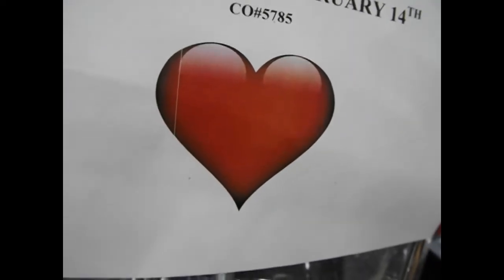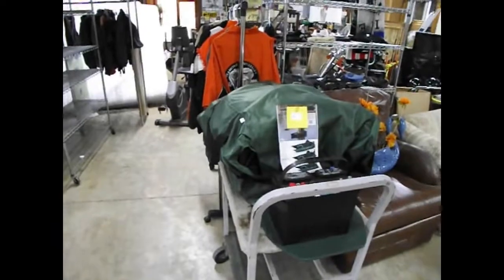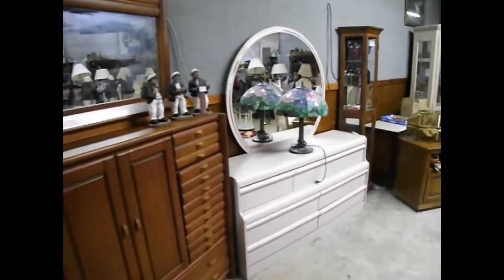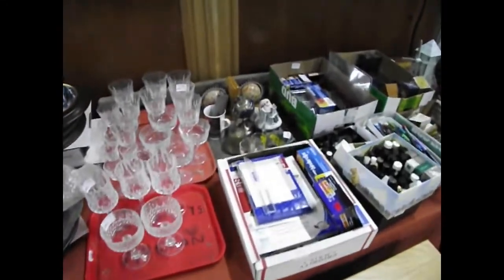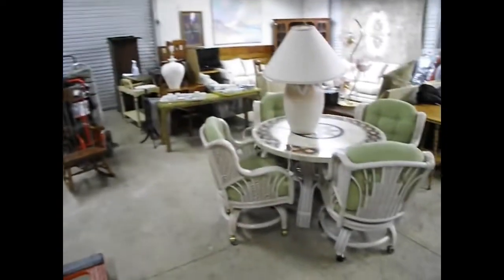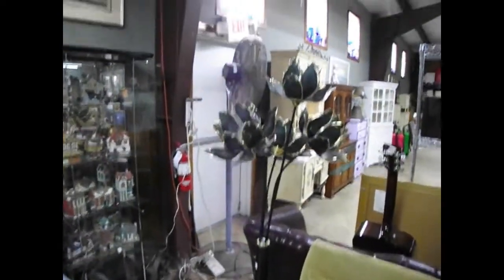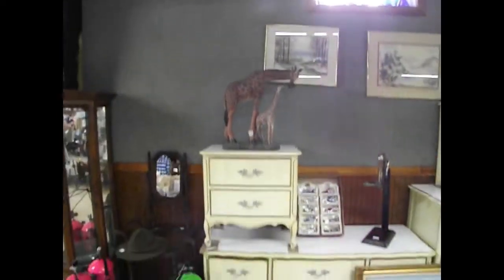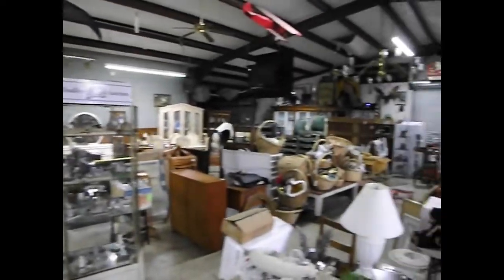2/14/2019 Estate Auction Preview